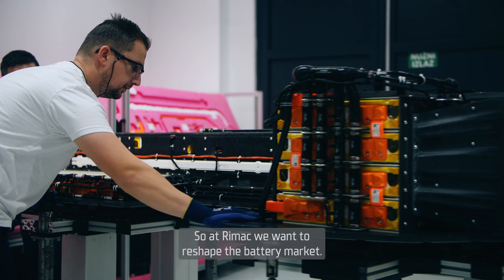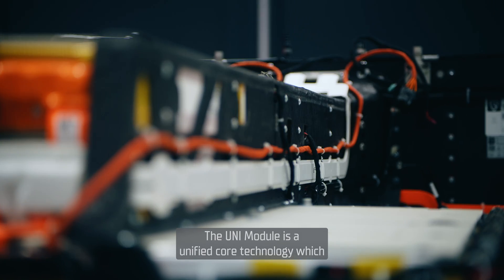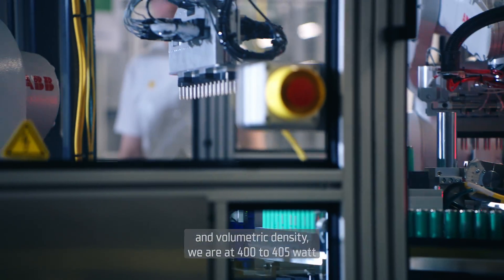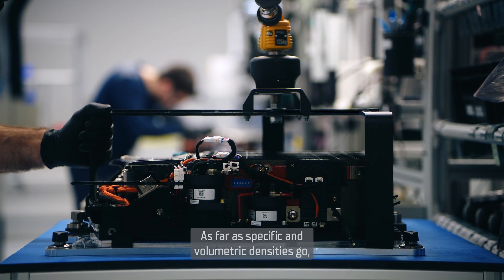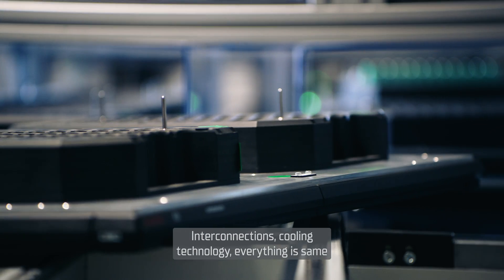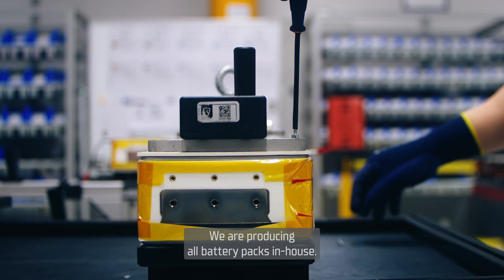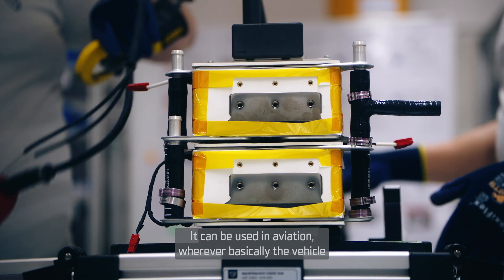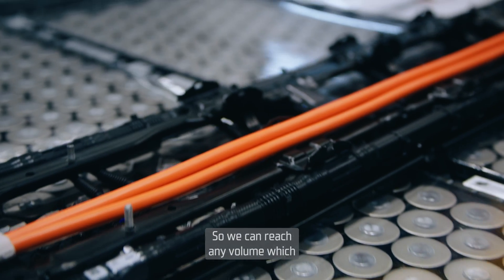Rimac Technology | Battery Systems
At Rimac Technology, we’ve reimagined battery systems to be more powerful, more scalable, and more versatile than ever before.

UNI platform technology is a universal battery platform that can be configured for a range of applications, including automotive, off-highway, light commercial, marine and beyond.